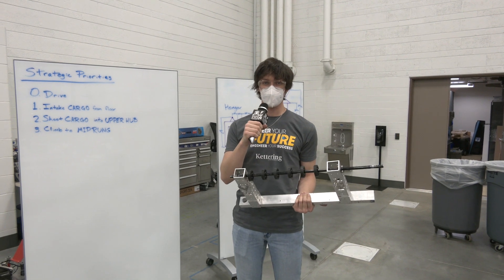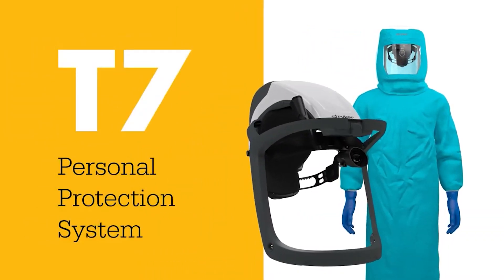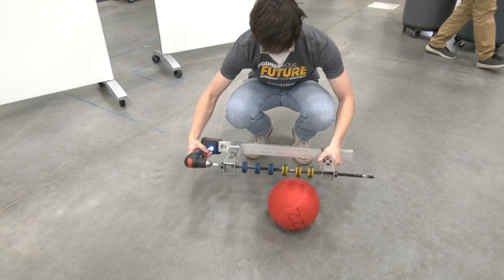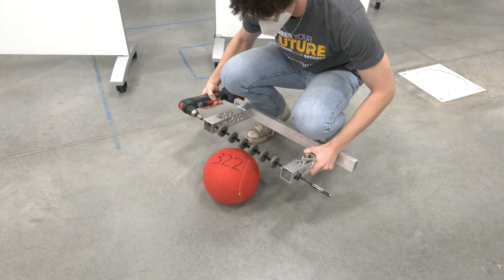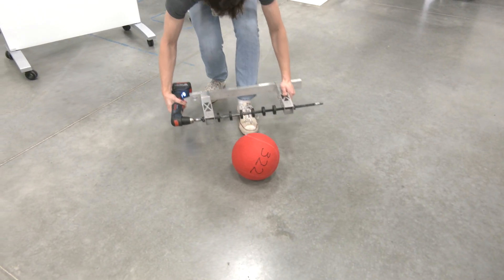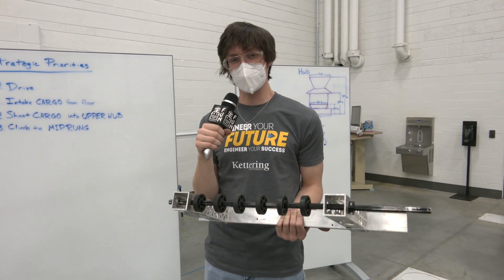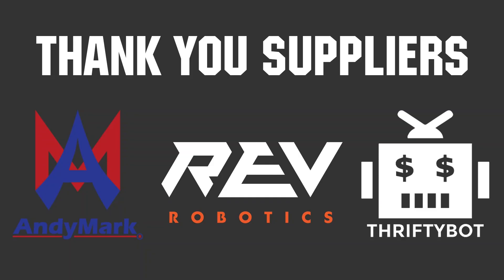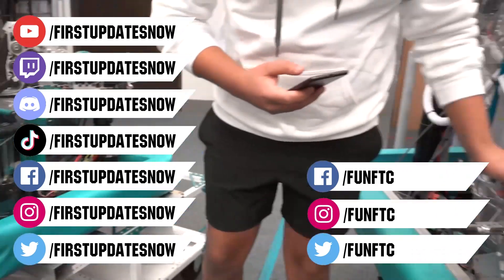Testing Intake Wheels REV and TTB Robot in 3 Days Kettering University The Bulldogs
Luke tests out three types of intake wheels from REV Robotics and The Thrifty Bot (TTB) to see which ones will work best for Robot in 3 Days Kettering University The Bulldogs. Note: Your results may vary based on type of intake and compression.

This video is supported by Stryker Careers. Save lives with your next careers or internship